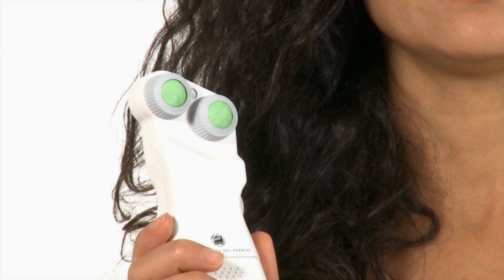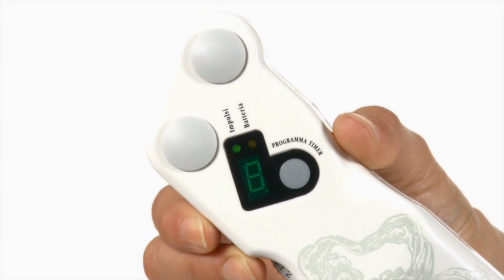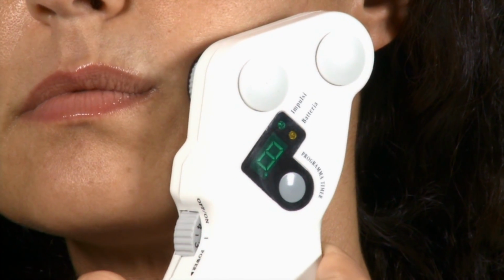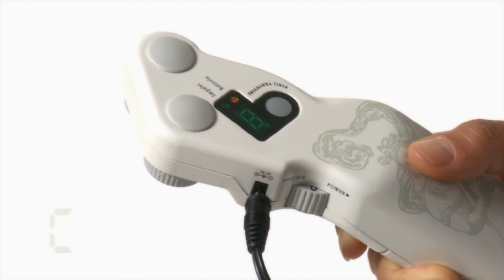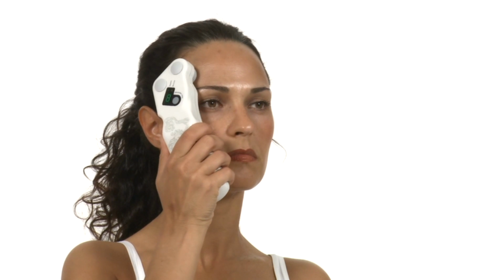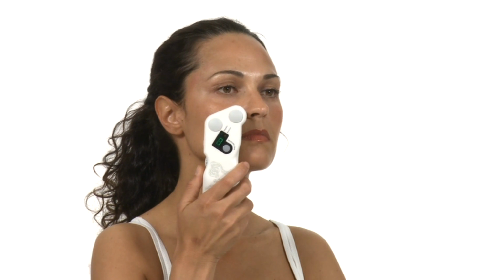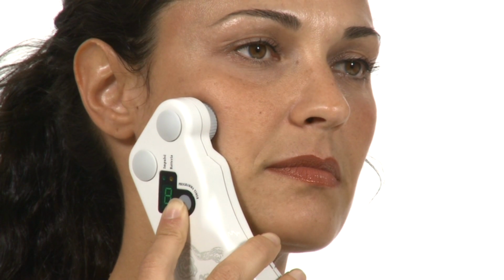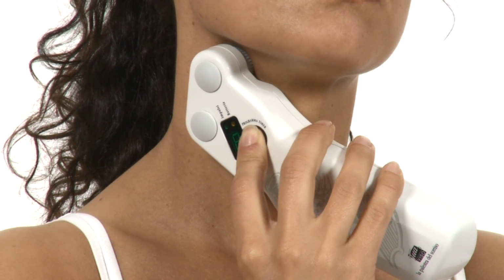Tua Viso USA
Tua Viso USA's anti-aging non-surgical facelift reduces sagging skin plus wrinkles, tones,  lifts, and sculpts by targeting our less-used face muscle fibers.